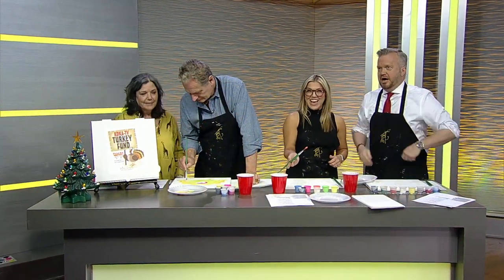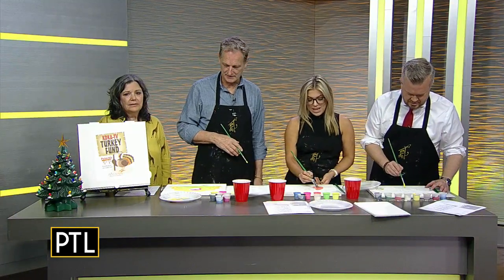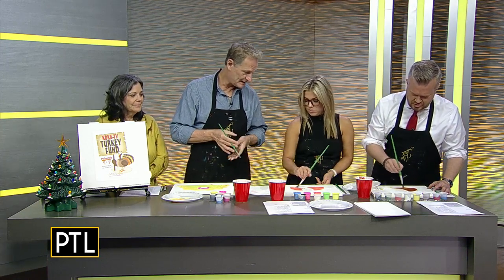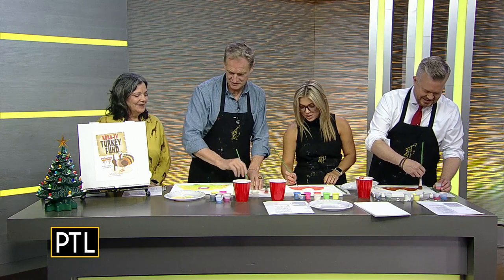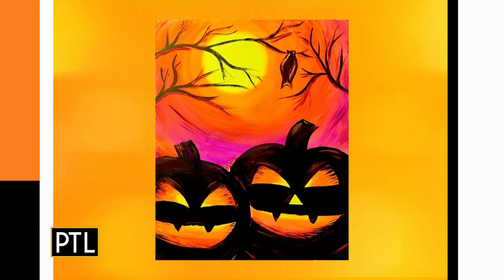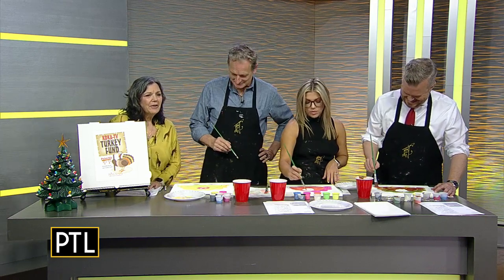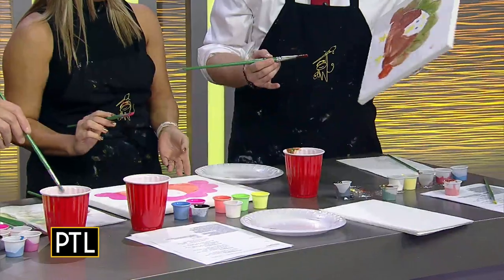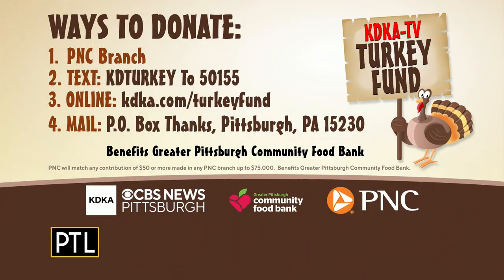Paint Monkey's turkey pierogie raising money for KDKA-TV Turkey Fund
We've got Paint Monkey in the studio to tell us how they are supporting the KDKA-TV Turkey Fund. They are helping hosts David Highfield and Heather Abraham create works of art with drawings of turkey pierogis.